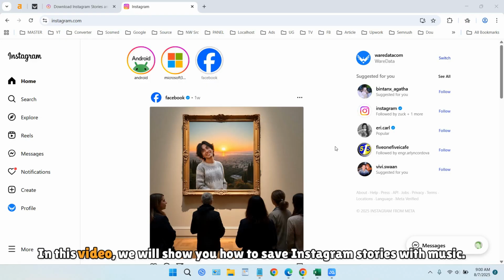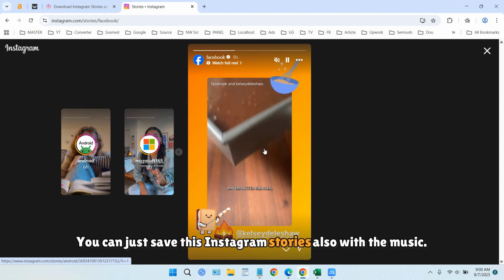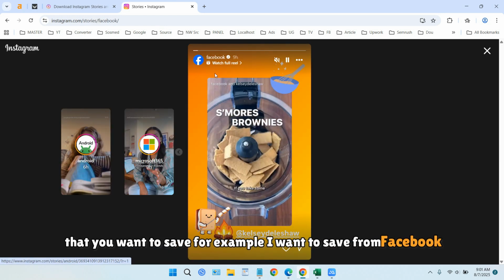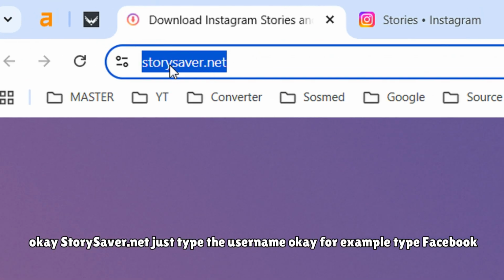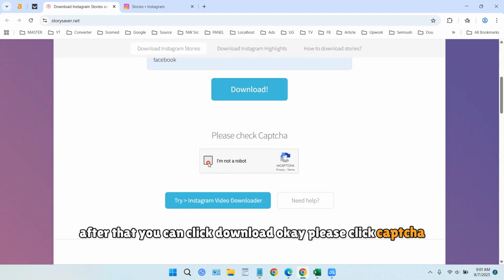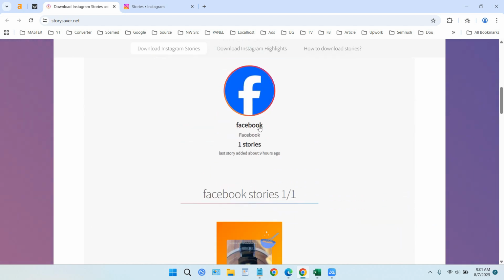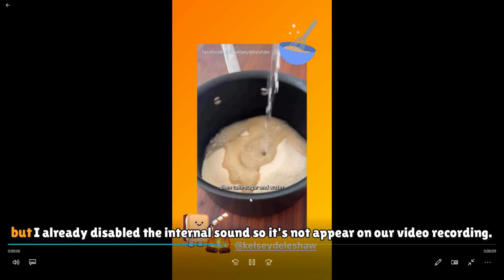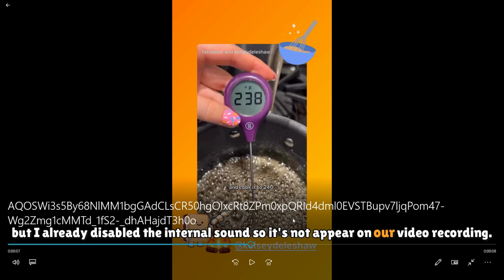How to Save Instagram Stories with Music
Have you ever seen an interesting story on Instagram that you wanted to save? With the method shown in this video, you will be able to easily save stories on Instagram.